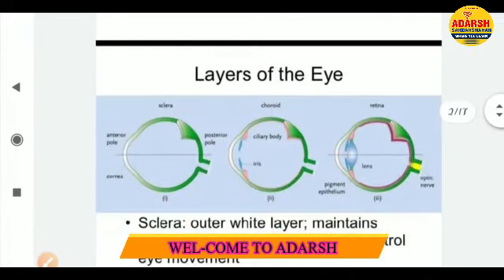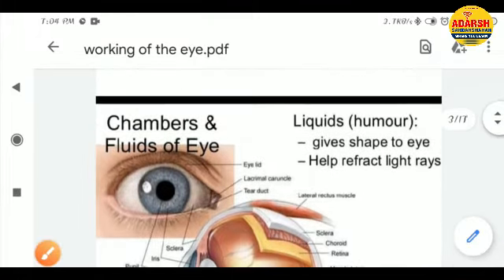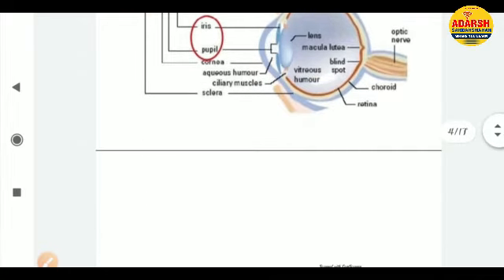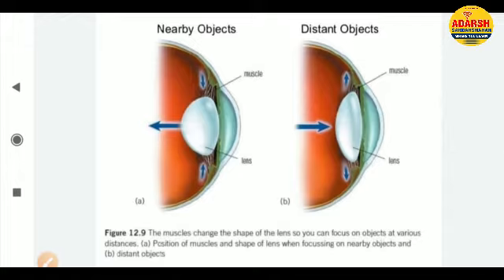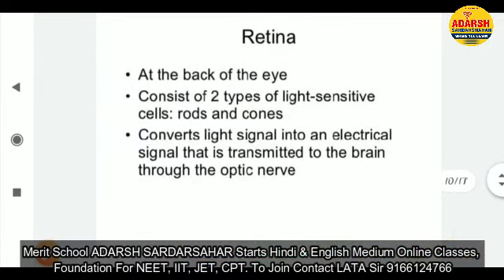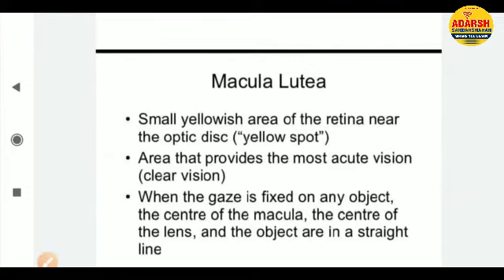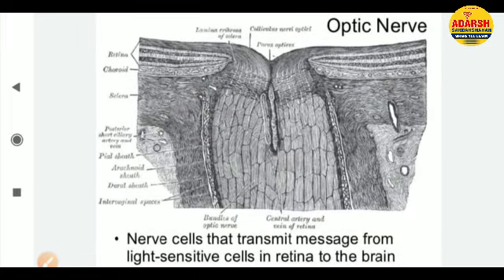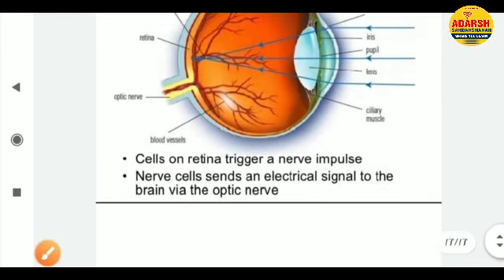Working of eye class 12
बोर्ड परीक्षा परिणाम 2020 में 40 विद्यार्थी 90% से अधिक । ऑनलाइन क्लासेज में भी नम्बर 1 ,हिन्दी व इंग्लिश दोनो मिडियम का टॉप विद्यालय । प्रवेश चल रहे है । त्रिस्तरीय शिक्षा देने वाला एक मात्र विद्यालय ।